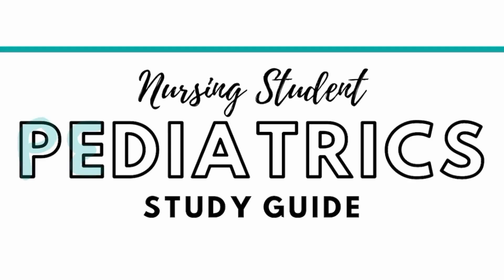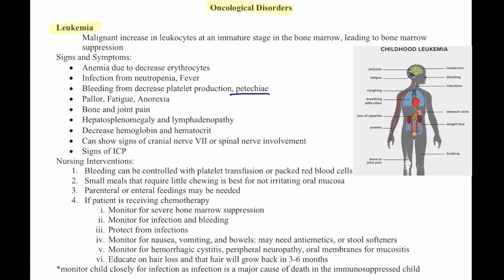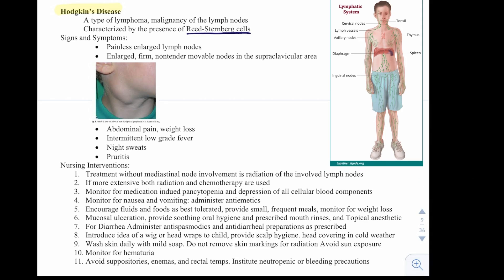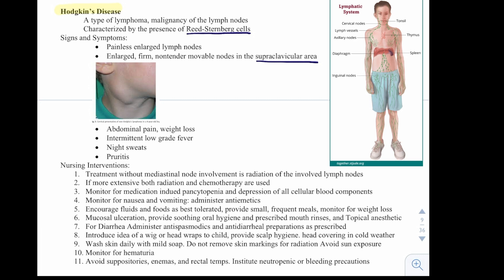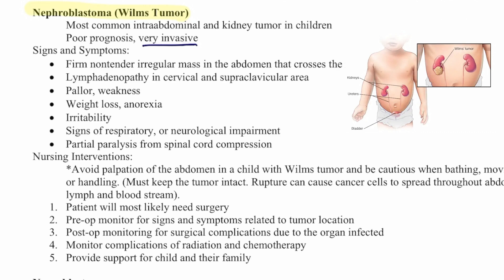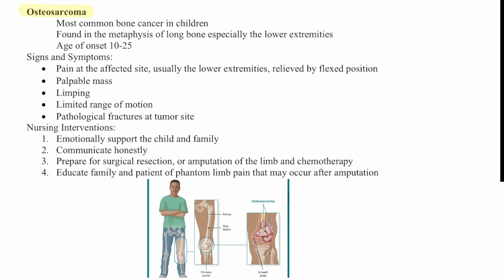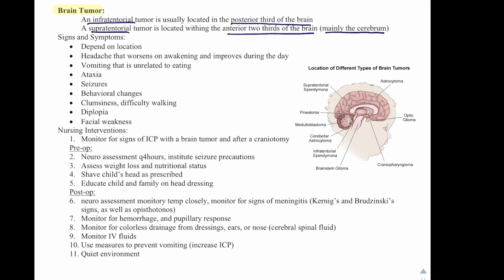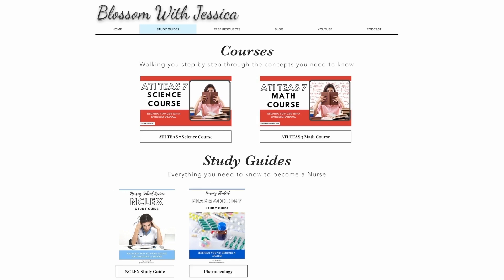Pediatric Nursing Review Oncologic Disorders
Pediatric Review Course of Oncologic Disorders for Nursing School Pediatric Nursing Course.